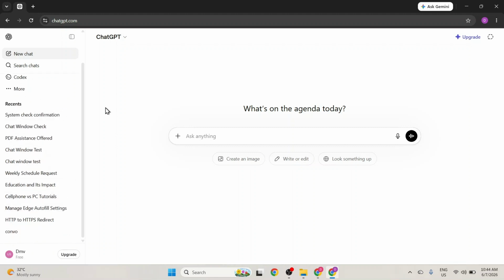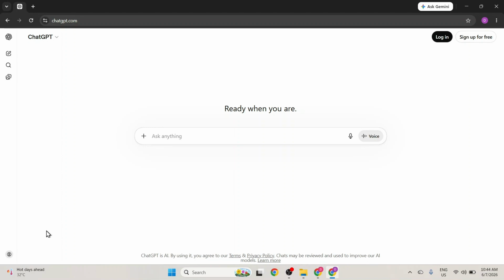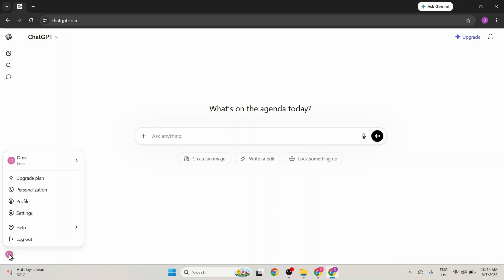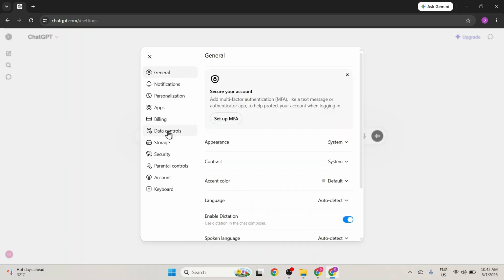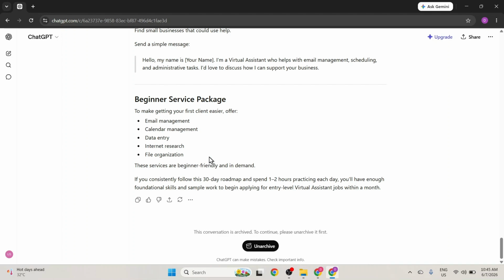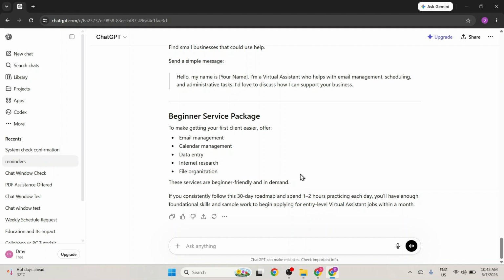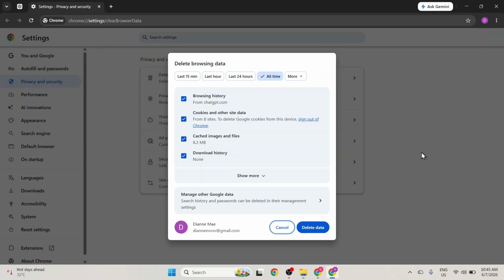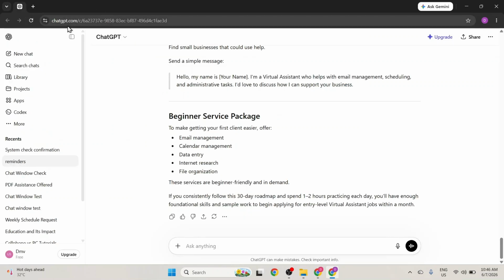How to fix ChatGPT conversation not showing